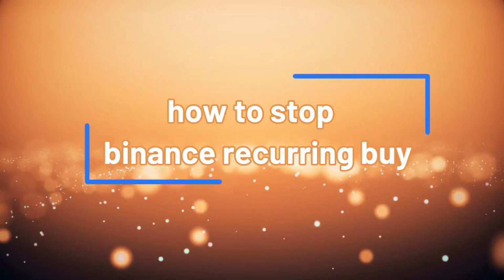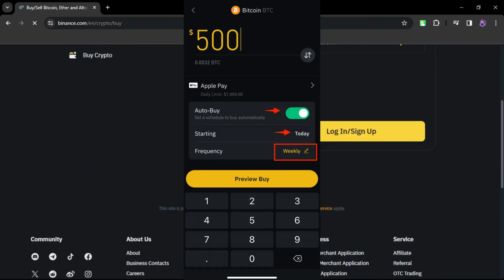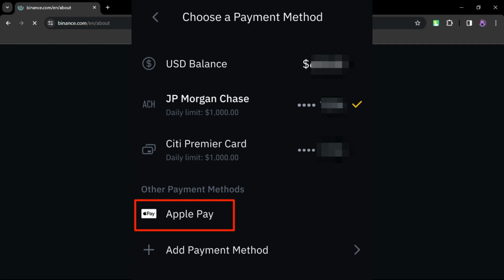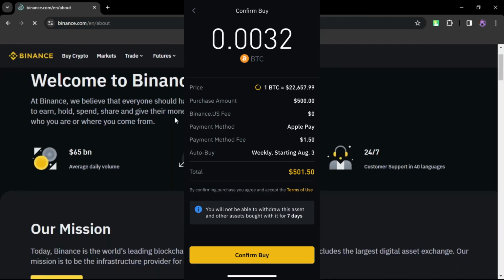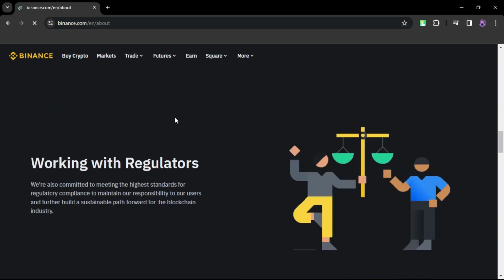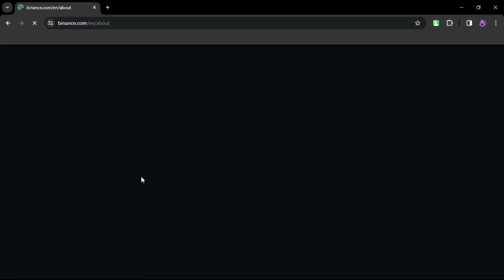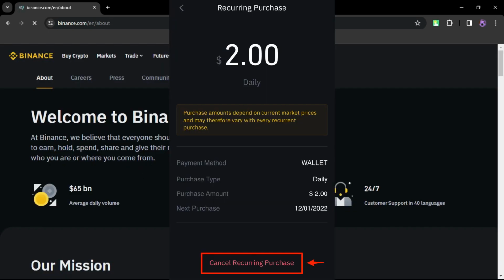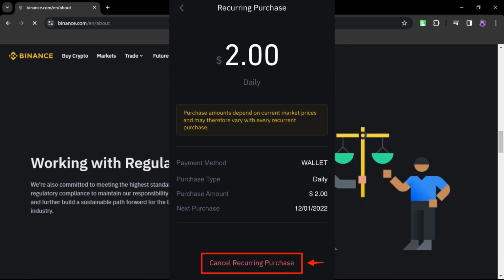How To Stop Recurring Buy On Binance (2025)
How To Stop Recurring Buy On Binance

In this video, I'm going to show you how to stop recurring buy on Binance. This is an easy fix that can help you stop losing money on your trading accounts.

If you're experiencing recurring buy orders on Binance, then this video is for you. By following the steps in this video, you'll be able to stop the buy orders from recurring and start making more money on your trading accounts!